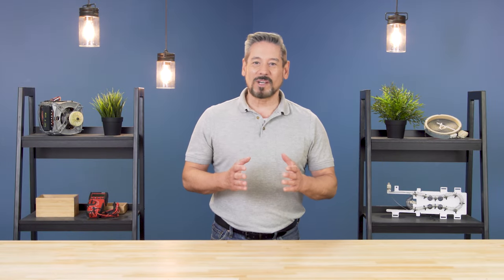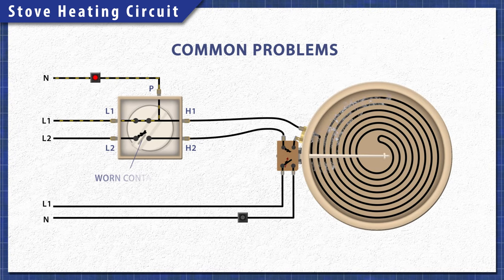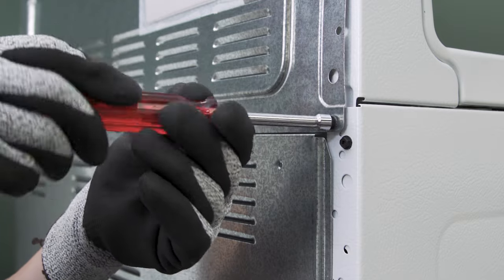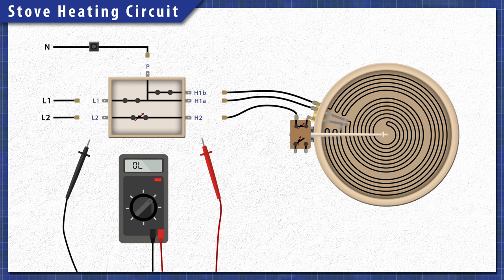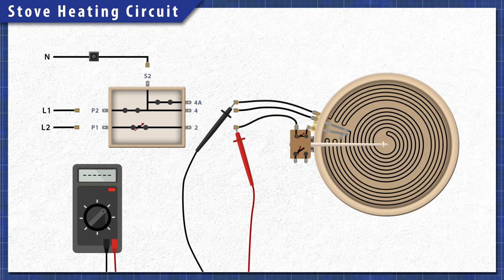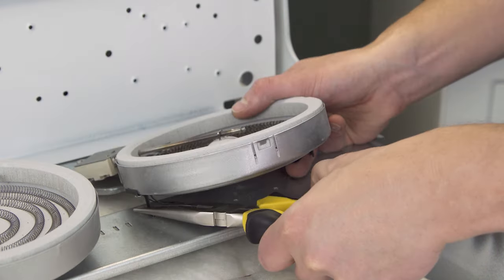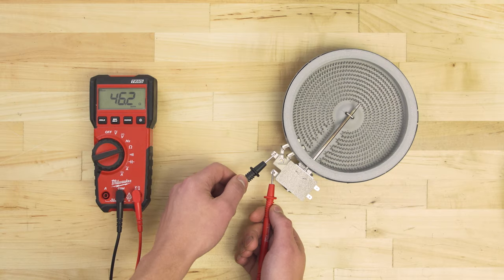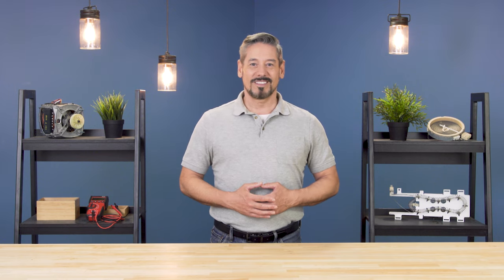Ceramic Stove Element Won't Heat - Troubleshooting | Repair & Replace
Radiant surface element not working? In this episode of Repair & Replace, Vance shows how to troubleshoot a ceramic stove element that isn't heating. If one cooktop burner is not heating up then it's likely an issue with the surface element, wires or the heat switch. This videos shows how to test each component with a multimeter.

00:00 Intro
01:00 How it Works
02:21 What You'll Need
02:47 Getting Started
03:51 Heat Switch Testing
06:20 Element Testing (Back)
07:24 Remove the Glass Top
08:28 Element Testing (Isolated)
10:49 Finishing Up